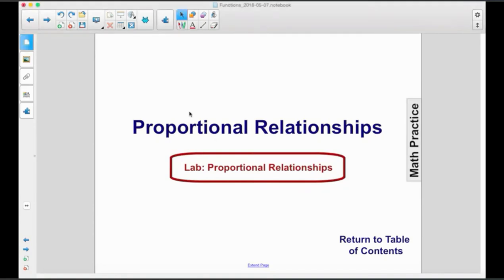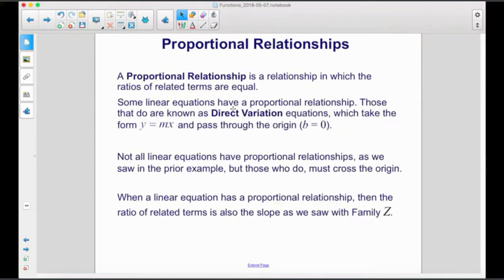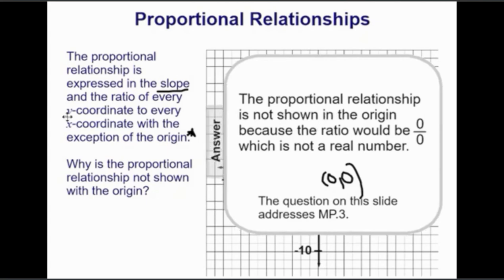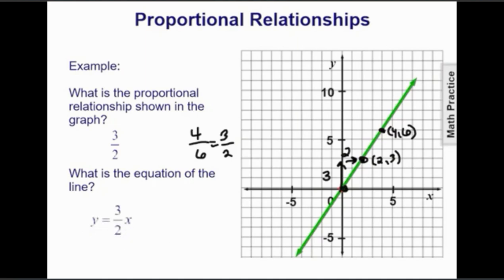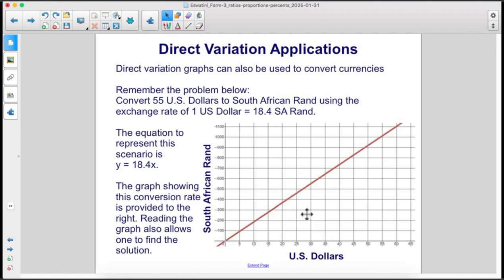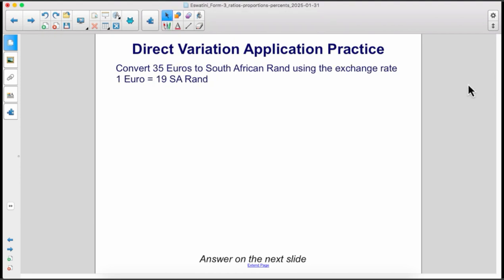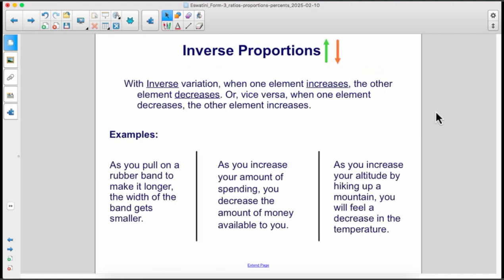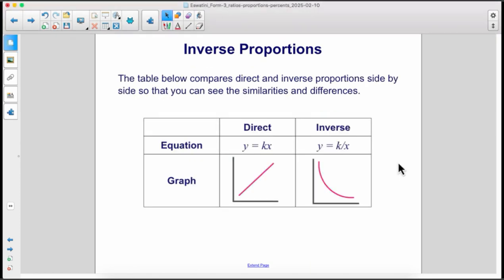Eswatini F3 Maths: F3 Proportional Relationships